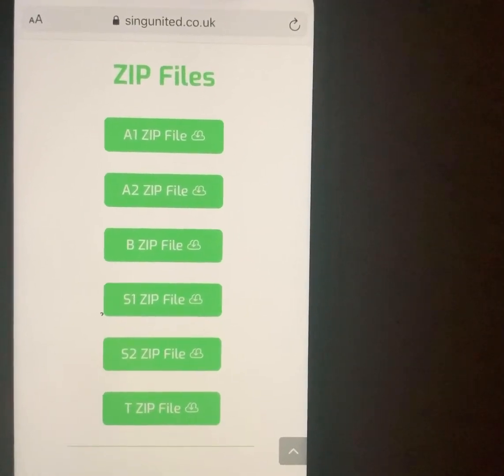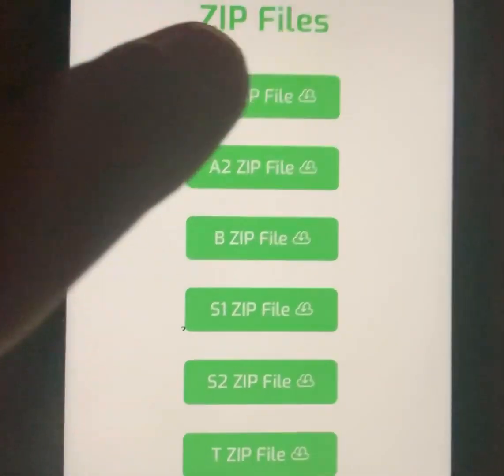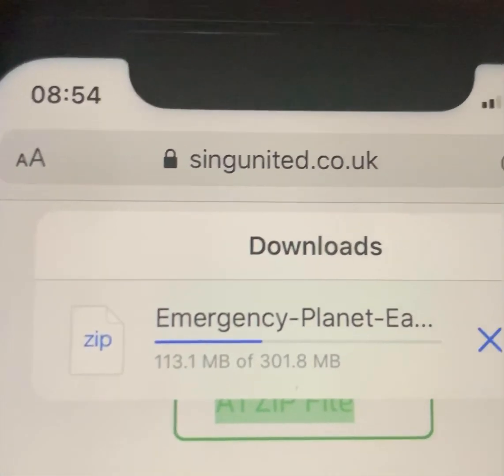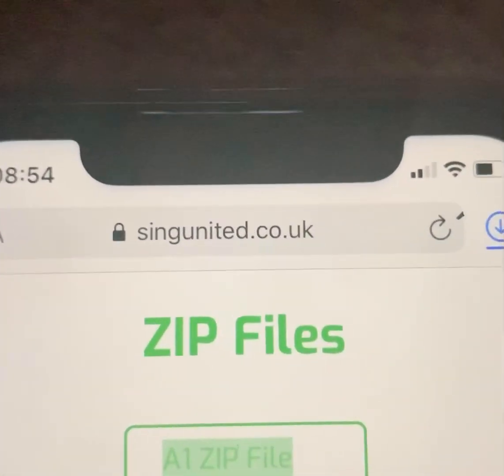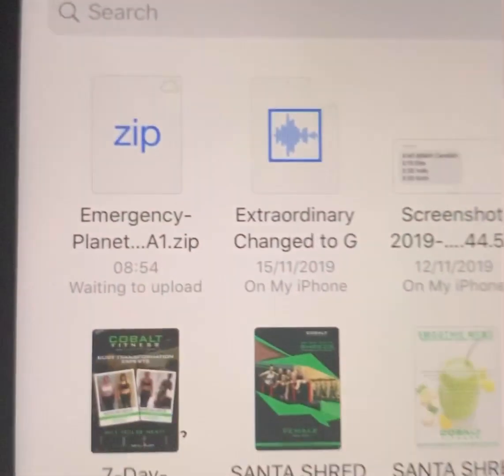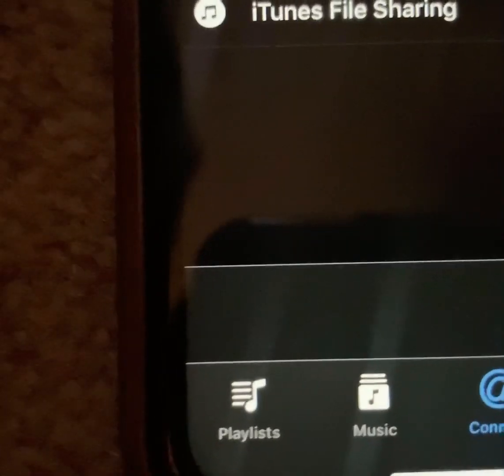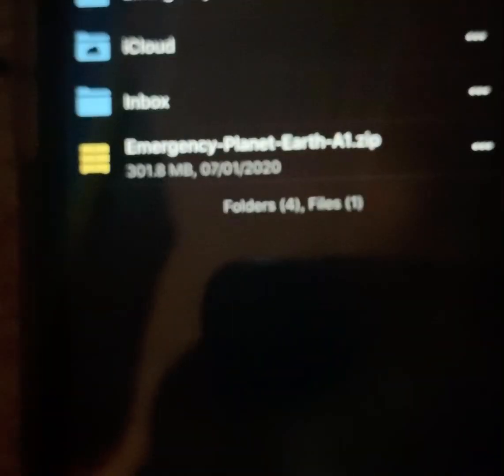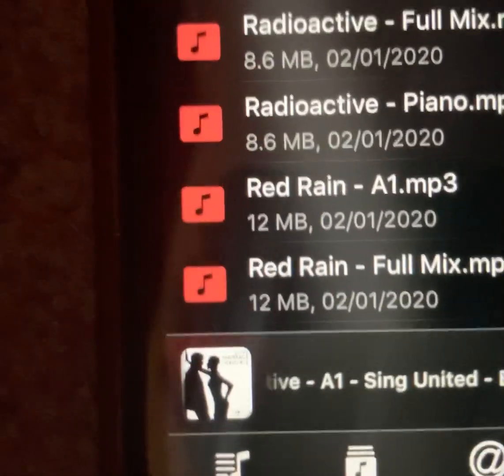Put a ZIP file on an iPhone with Evermusic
Use the Files / iCloud Drive function to download a ZIP file on an iPhone.